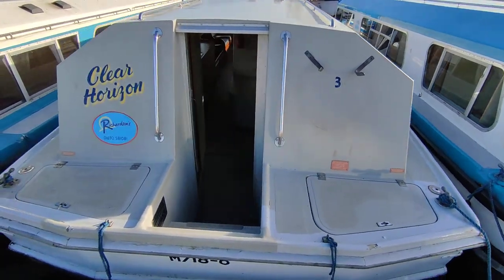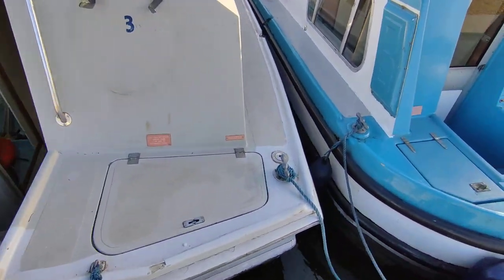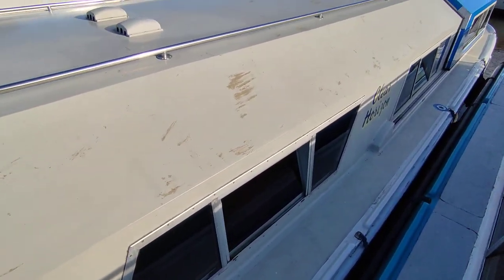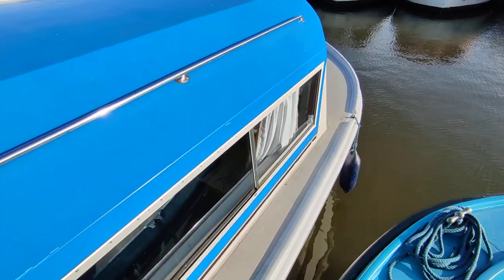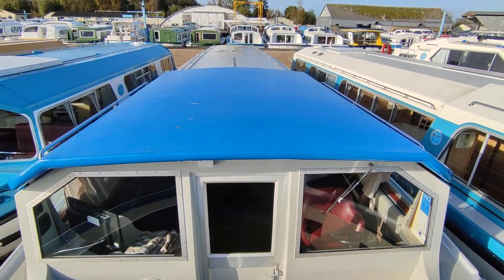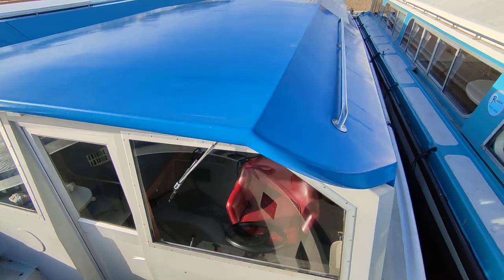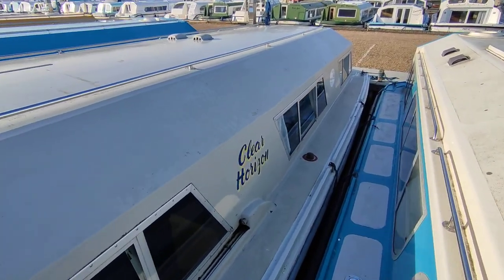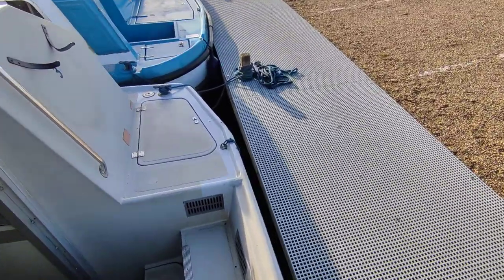Horizon 42 - Boatshed - Boat Ref#305672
Horizon 42 for sale with Boatshed Norfolk Photos and video taken by Boatshed Norfolk